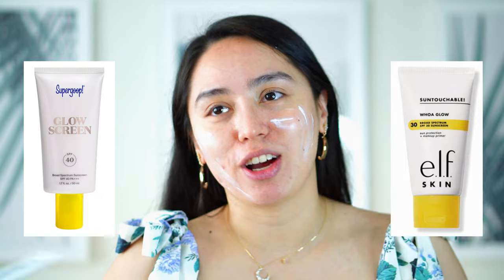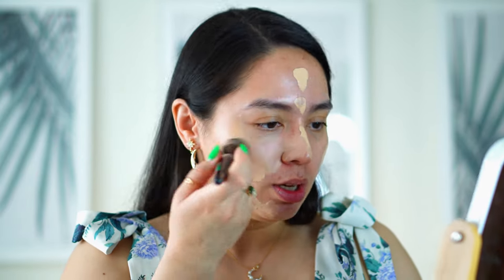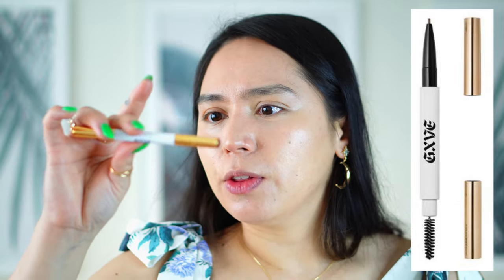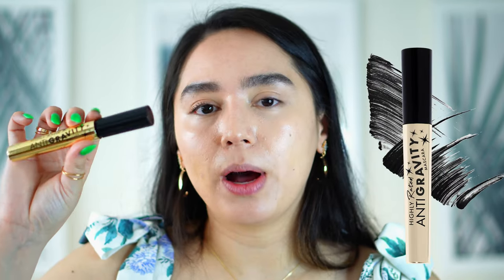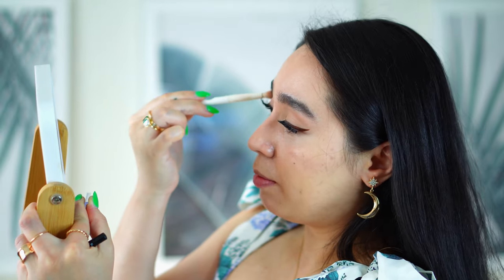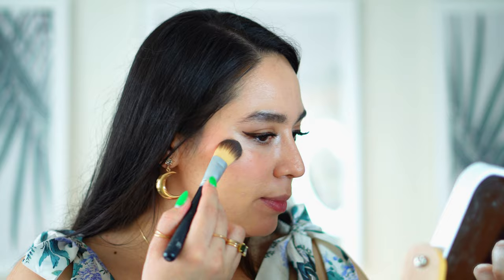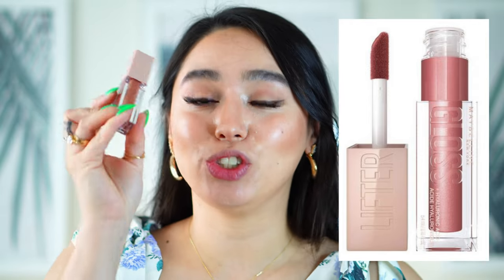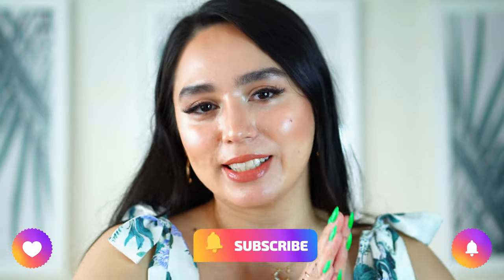MY GO-TO MAKEUP FOR ALL SKIN TYPES | SIMPLE & GLOWY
✩ PRODUCTS MENTIONED:
Eyebrow Pencil
Eyebrow Gel
Fake Lashes
Lip Liner
Lip 1
Lip 2